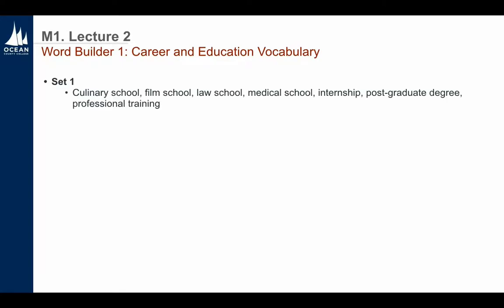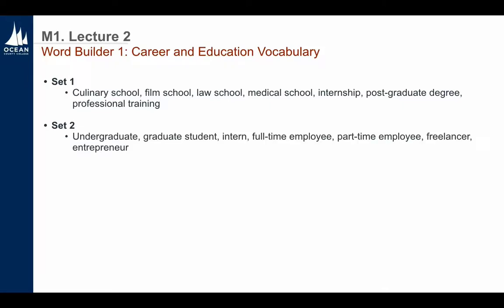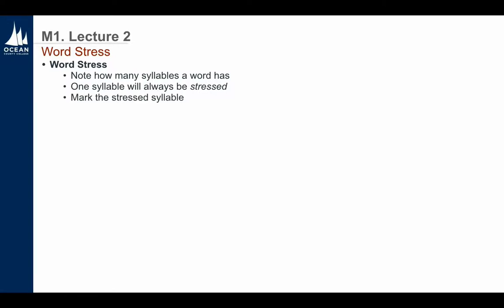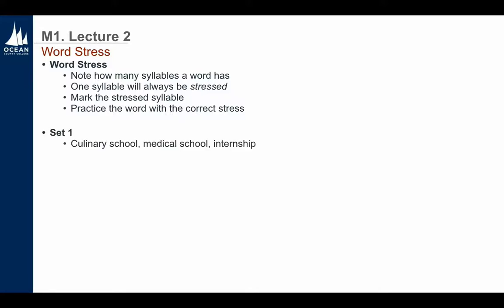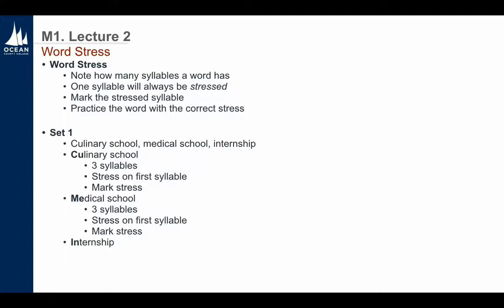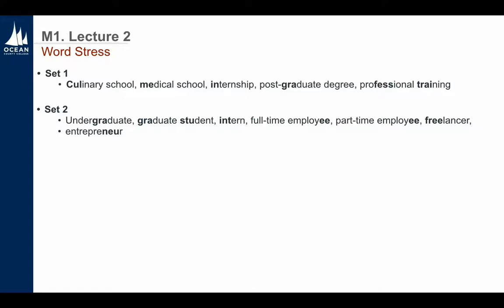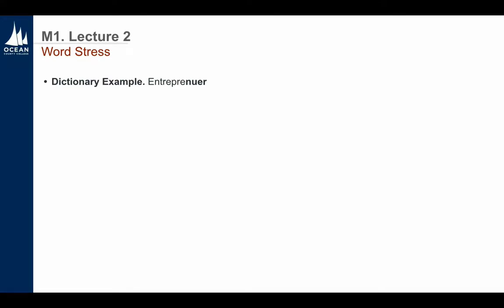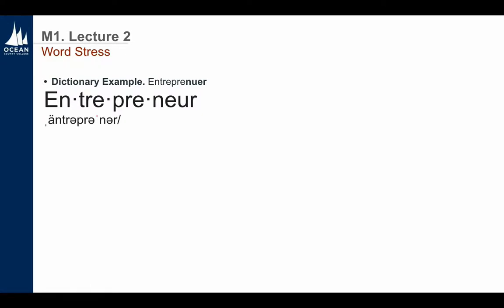M1 Lecture Vocabulary Version 2